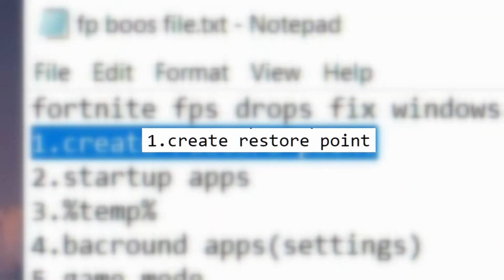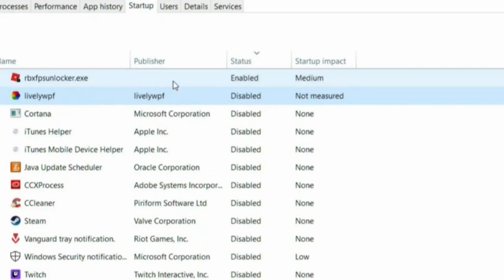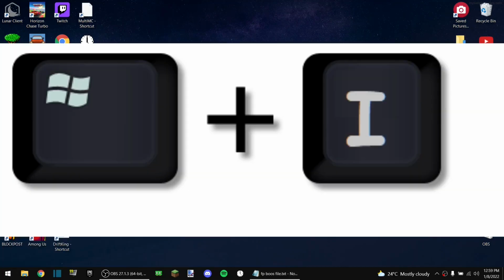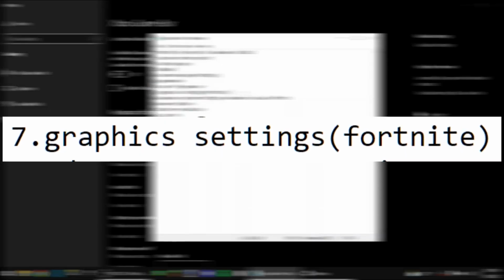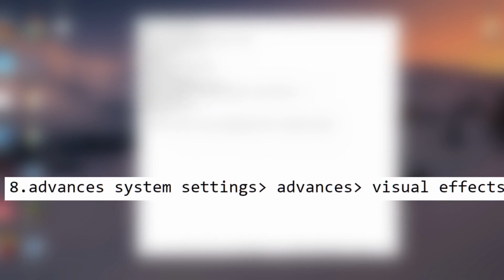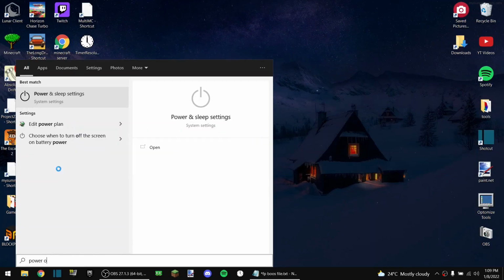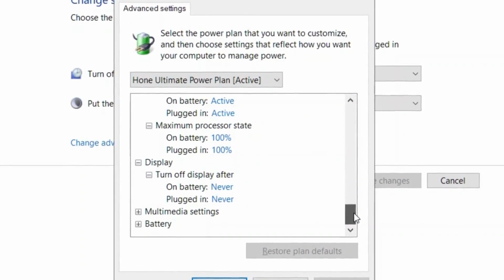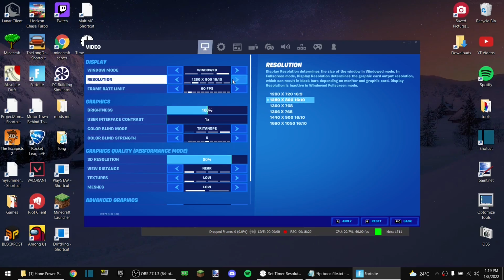Fortnite FPS Drops FIX + BOOST Chapter3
timer resolution + power options

chapter 3 spiderman is in this one btw

fort nite
fortnight
fort
idk
2022
ufo

fortnite fps drops fix
fortnite fps boost
how to boost fps in fortnite
0 input delay fortnite
fortnite best performance settings pc
how to increase fps in fortnite
how to get 0 input delay fortnite season 7fortnite fps drops fix,fortnite fps boost,fps boost fortnite,how to boost fps in fortnite,0 input delay fortnite